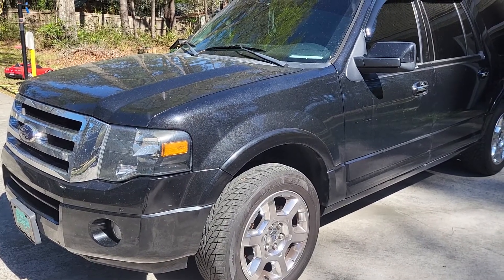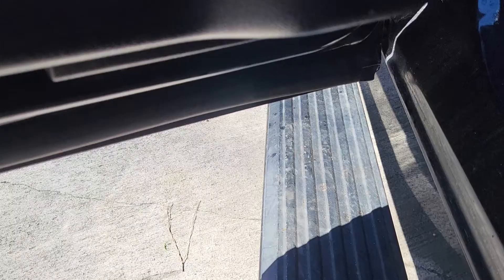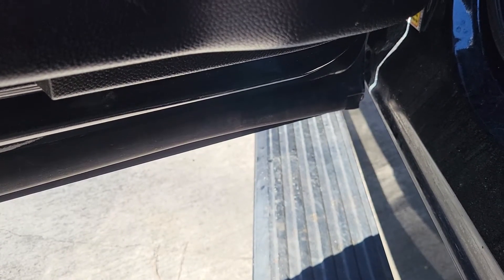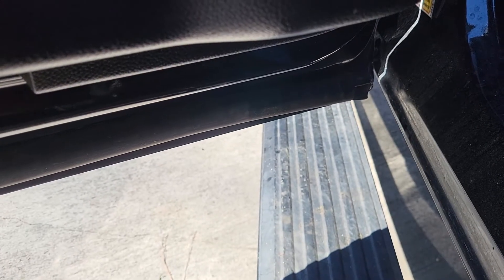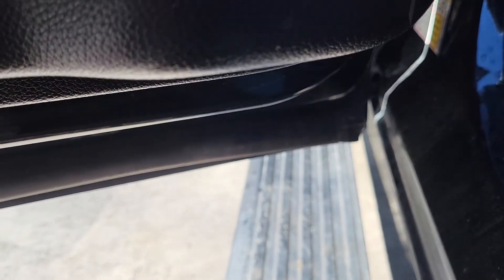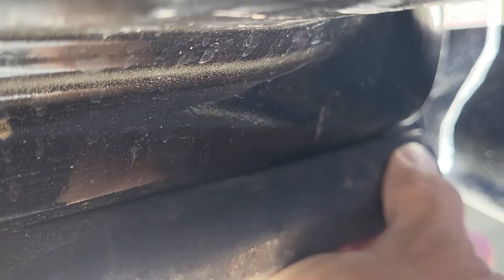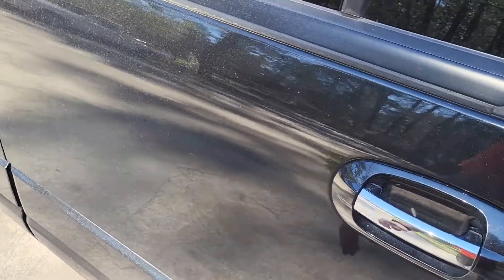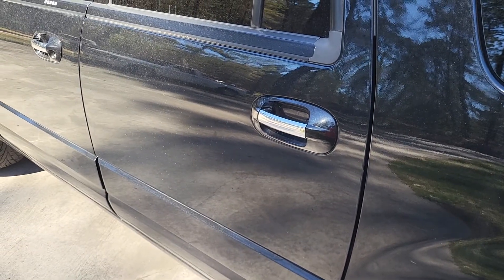How to Drain Water From Your Ford Expedition's Door!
In this video, I show you how to drain water from your Ford Expedition or Ford F150 door if you should get water in them.